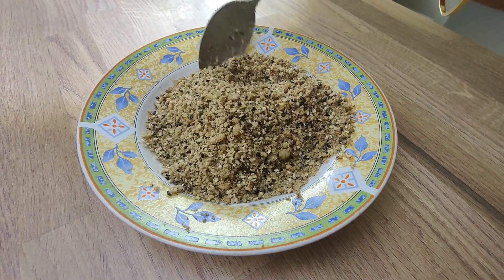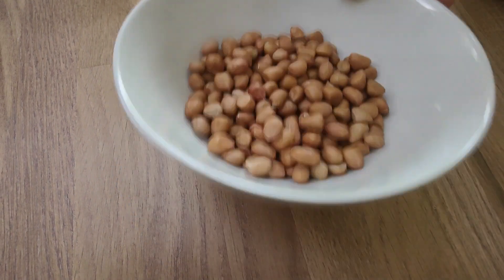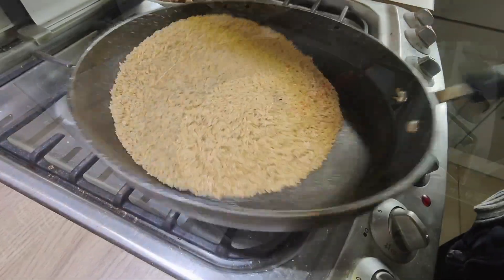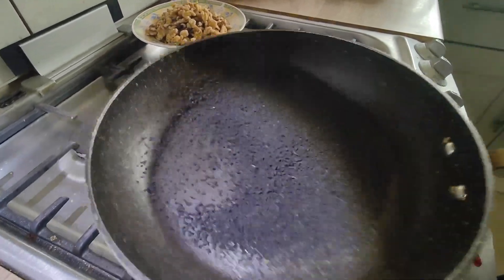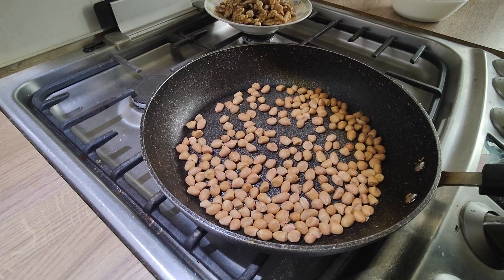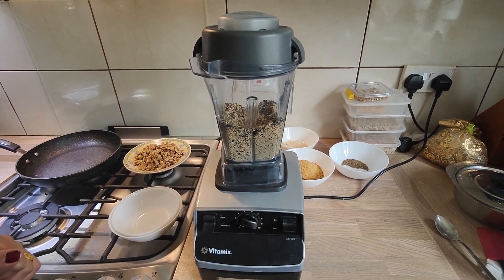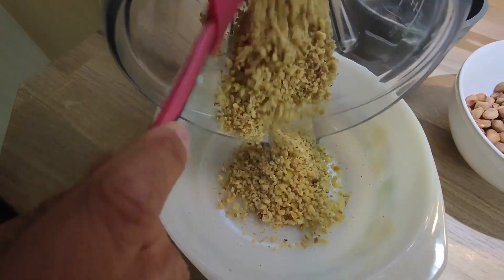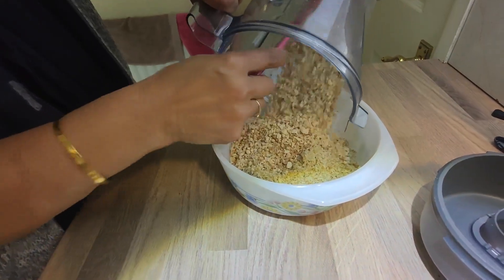Panjiri Ashwagandha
Panjiri with Ashwagandha

250g Walnuts
75g Black Sesame Seeds
150G White Sesame Seeds
150g Peanuts
200g Shakar/Gur/Jaggery/Sugar
2tbs Ashwagandha
2tbs Sonf/Fennel Seeds
1tbs Ajwain Seeds
2tbs Ghee

Step 1 - Roast

Heat a pan for 30secs(or until hot)
Roast on a low heat 150g white sesame seed for approx 3mins until golden brown then empty in a bowl
Roast 75g black sesame seed for approx 2mins until you can hear a popping sound then empty in a bowl
Roast 150g peanuts until golden brown approx 5mins

Step 2 - Grind

Grind the white and black sesame seed together for approx 15secs the consistency should be chopped up and not a fine powder
Grind the walnuts for approx 10secs the consistency of this should also be roughly chopped up
It’s optional to remove the skin from the peanuts before grinding. Grind the peanuts for approx 10 secs until roughly chopped

Step 3 - Mix

Heat a pan with 2 spoons of ghee.
Once the ghee has melted add everything to the pan and stir continuously on a low heat. After 5mins the Shaker will have melted and the Panjiri is ready.